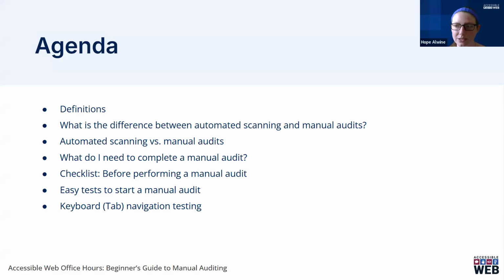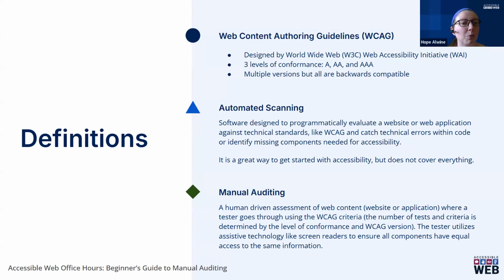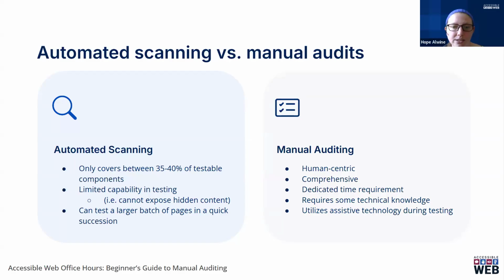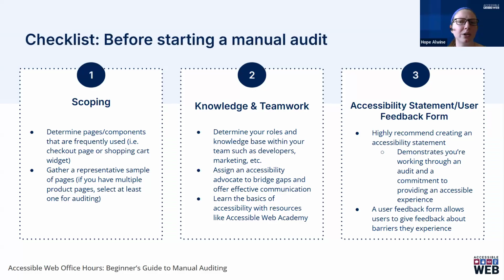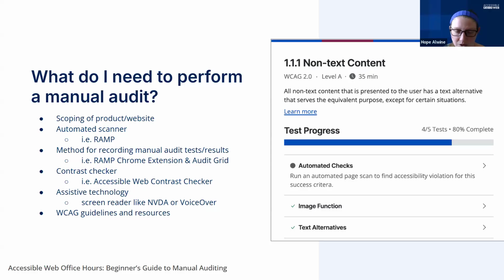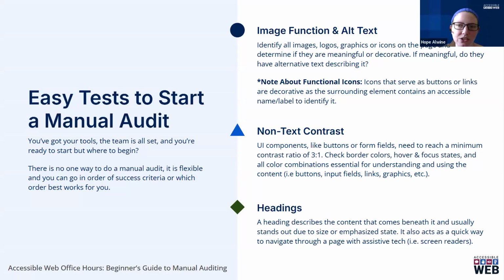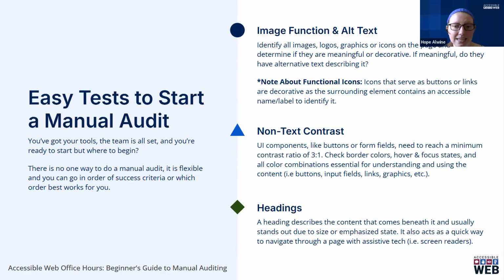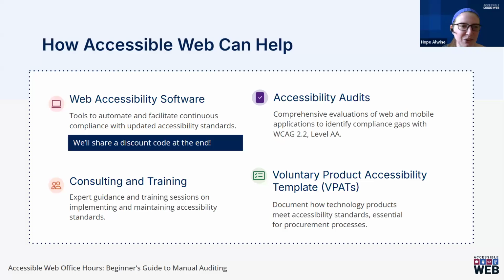Beginners Guide to Manual Auditing | Accessible Web Webinar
Automated scanners are a great starting point, but they only catch about 40% of accessibility barriers. They can flag a missing alt-tag, but they can’t tell you if your navigation is a "trap" for keyboard users or if your content actually makes sense to a screen reader. To find the remaining 60% and ensure true compliance, manual auditing is non-negotiable.

In this webinar recording, we break down the manual testing process into simple, repeatable steps that any beginner can master. We dive into why manual checks are the only way to catch every barrier, how to audit your most critical pages without the overwhelm, and how to identify the "low-hanging fruit" that makes the biggest impact for your users.

00:00 Intro
00:14 Agenda
00:52 Definitions
03:18 Automated scanning vs manual audits
07:16 Checklist before starting an audit
09:53 What do you need to perform an audit
12:42 Easy tests to start
16:26 Keyboard navigation testing
18:25 How we can help